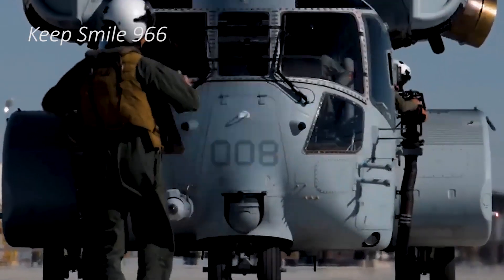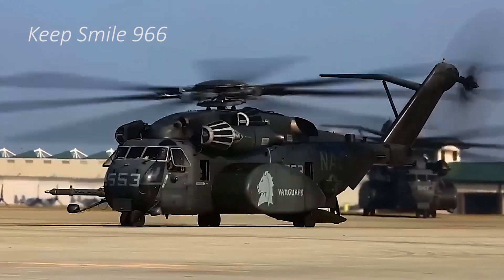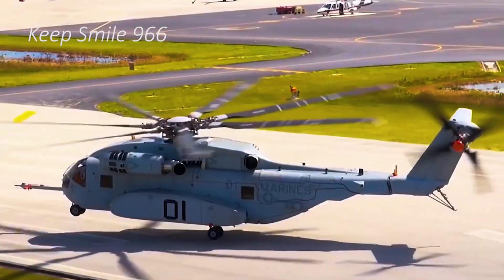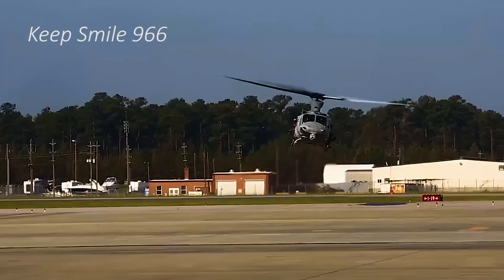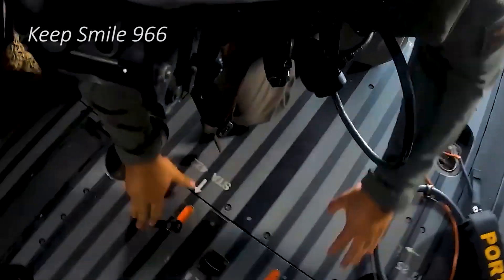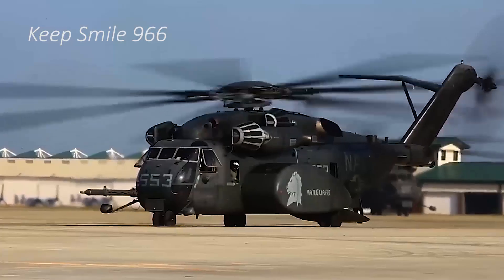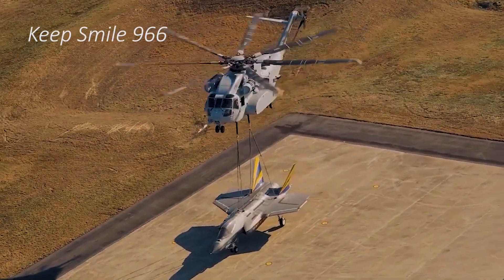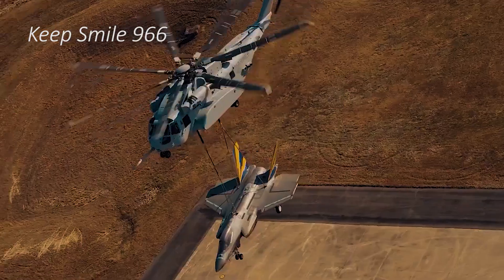Ultimate Heavy-Lift Helicopter: CH-53E Super Stallion in Action! 🚁⚡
The Sikorsky CH-53E Super Stallion represents a pinnacle in heavy-lift helicopter technology, designed to fulfill the demanding transport requirements of the United States Marine Corps and other military forces. Equipped with three General Electric T64-GE-416 turboshaft engines, the CH-53E is capable of lifting payloads exceeding 36,000 pounds, a feat that significantly enhances logistical and operational flexibility. Its maximum speed of 170 knots and extended range—exceeding 1,000 nautical miles with in-flight refueling—underscore its strategic value in both combat and humanitarian operations. The aircraft's ability to transport personnel, vehicles, and essential supplies across vast distances has cemented its role as an indispensable asset in modern military aviation.

Structurally, the CH-53E is distinguished by its seven-blade main rotor and tilted tail rotor, innovations that contribute to enhanced lift capacity and stability, particularly in high-altitude and high-temperature environments. These advancements mark a substantial improvement over its predecessor, the CH-53D, allowing for superior performance in austere and challenging operational settings. Additionally, the helicopter is outfitted with sophisticated avionics and defensive countermeasures, including infrared suppression systems and radar warning receivers, which augment its survivability in hostile environments.

Despite its robust capabilities, the CH-53E is not without limitations. Chief among these are its high maintenance requirements and operational costs, which pose logistical and financial challenges. The aircraft's aging fleet necessitates extensive upkeep, contributing to reduced availability and increased downtime. In response to these concerns, the U.S. military has initiated the transition to the CH-53K King Stallion, a next-generation heavy-lift platform that offers superior payload capacity, advanced avionics, and improved fuel efficiency.

Go and See more video By Brand like :
1) BMW
2) Mercedes
3) Audi
4) Range Rover , Land Rover & Jaguar
4) KIA
5) Lexus
6) McLaren
7) Honda
9) Toyota
10) Suzuki
11) Ford
12) MItsubishi
13) Etc